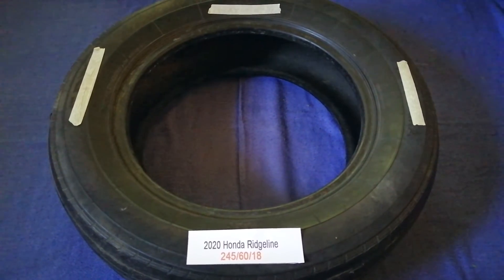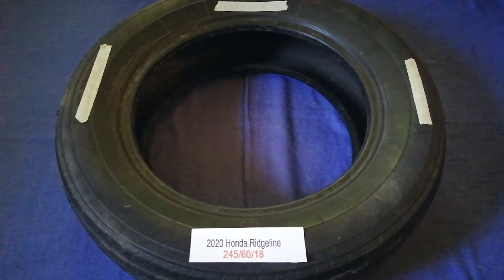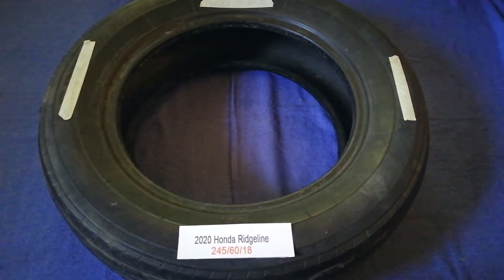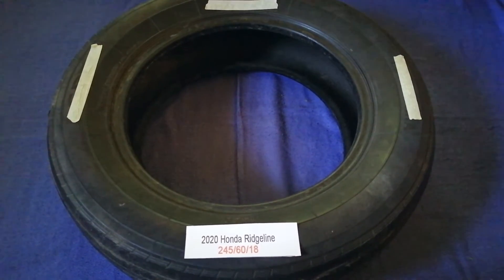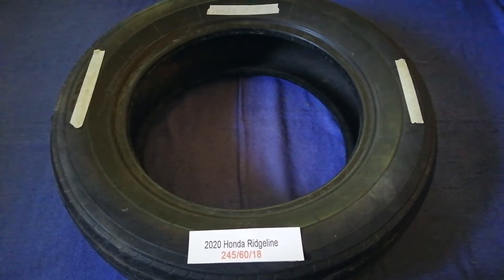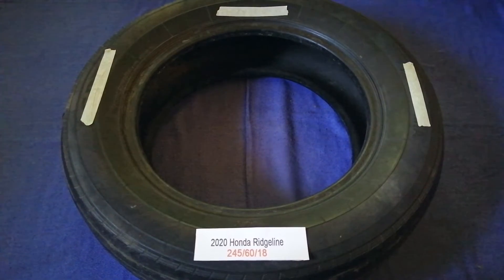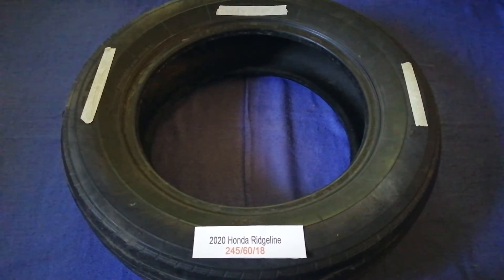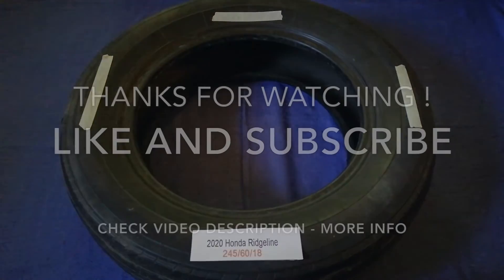🚗 🚕 2020 Honda Ridgeline Tire Size 🔴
2020 Honda Ridgeline Tire Size

2020 Honda Ridgeline Tire Size

Honda Motor Company, Ltd. (Japanese: 本田技研工業株式会社, Hepburn: Honda Giken Kōgyō KK, IPA: [honda] (About this soundlisten); /ˈhɒndə/; commonly simply known as Honda) is a Japanese public multinational conglomerate manufacturer of automobiles, motorcycles, and power equipment, headquartered in Minato, Tokyo, Japan.